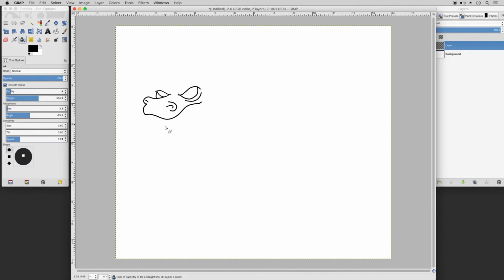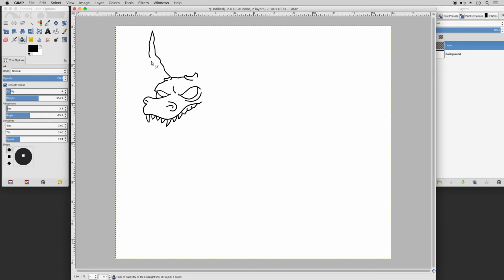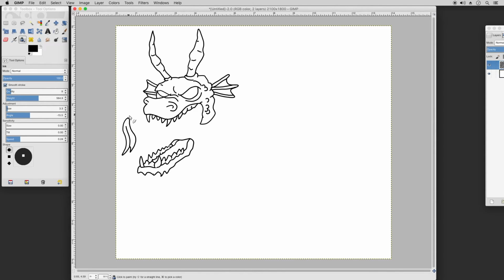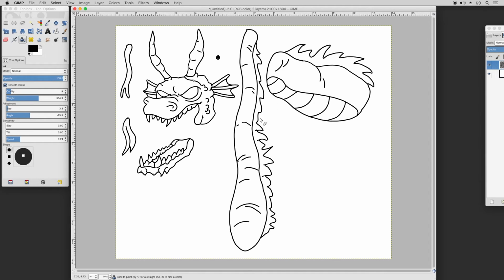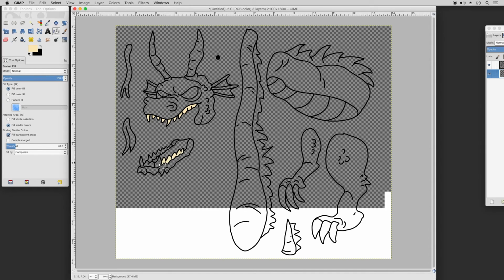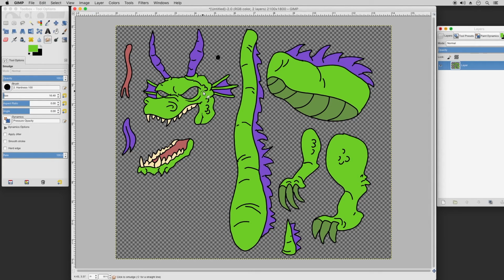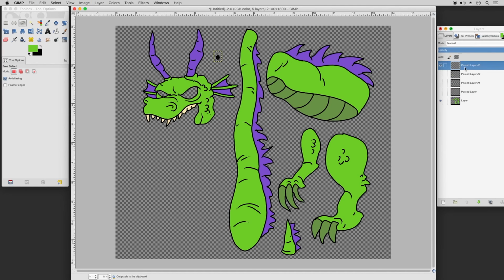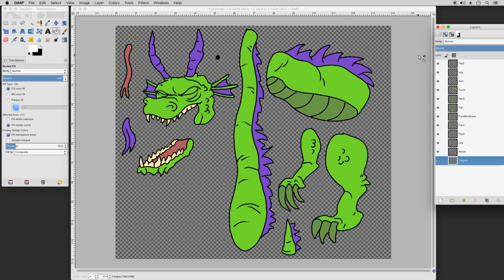Dragon's Lair Spoof Drawing of Singe the Dragon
Dragon's Lair Spoof Drawing of Singe the Dragon drawn to be a spoof parody, and drawn out of my mind with no reference to look at as usual with my drawings. In the next video, I'll assemble it into a character.